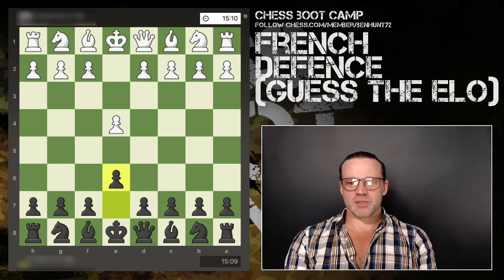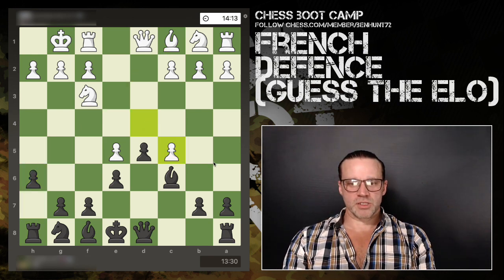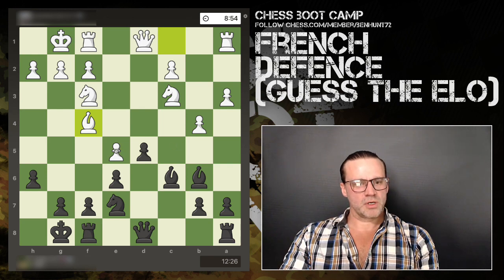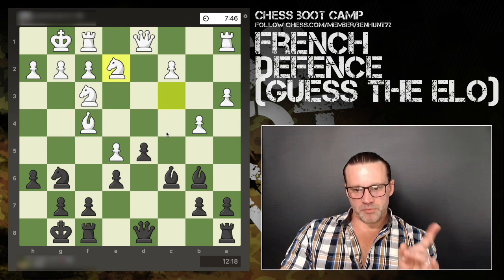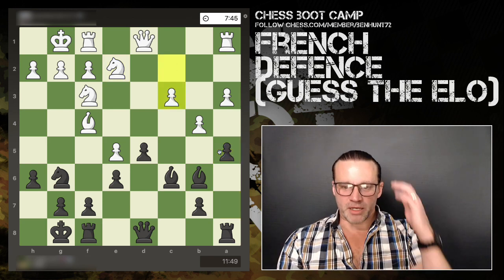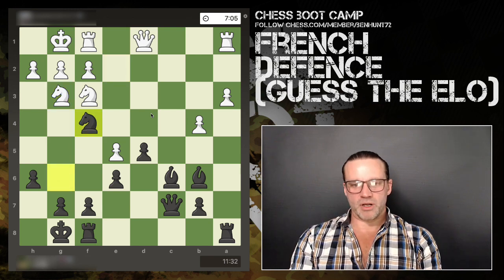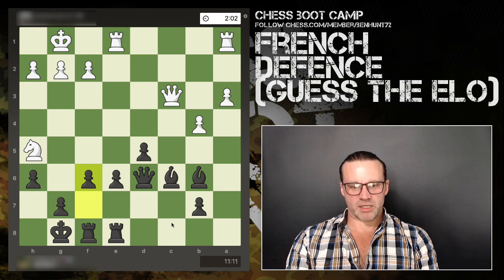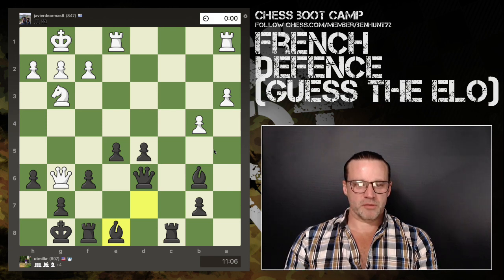French Defence (Guess the ELO)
A nice game featuring the French Defence, but can you guess the ratings of the players?? Thanks to Gotham Chess for the idea :-)